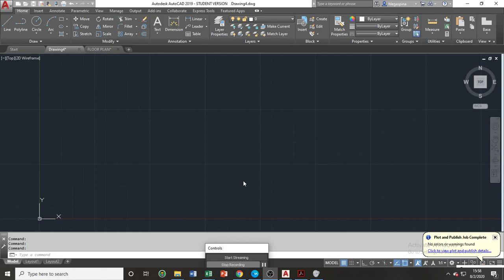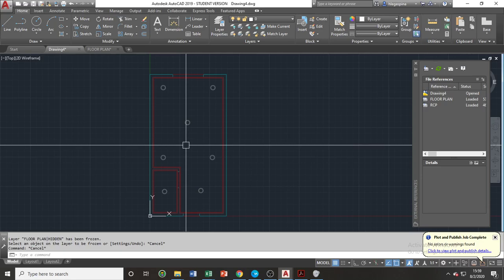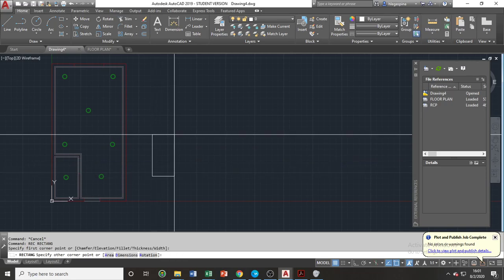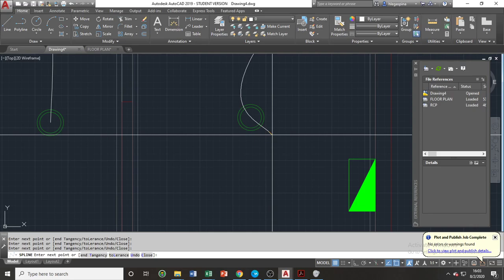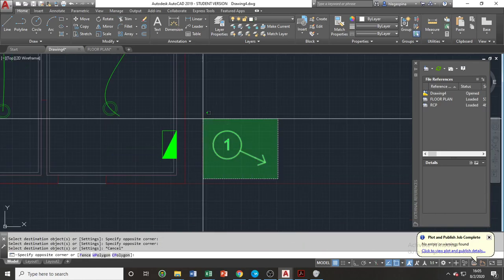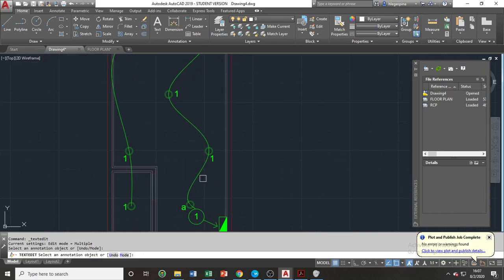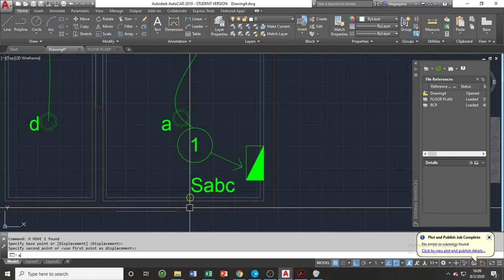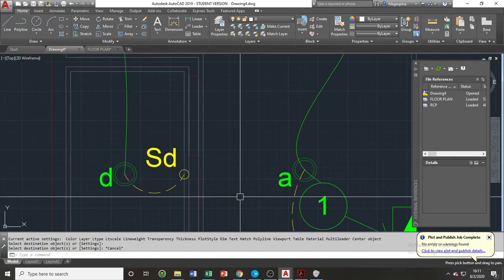AUTOCAD TUTORIAL CLASS 10_XREF LIGHTING LAYOUT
WORKING WITH EXTERNAL REFERENCES AND FILES

Command: External References

Keyboard Shortcut: XR

External references are drawings that are attached using the External Reference command. The attached drawing cannot be edited inside the drawing where it is attached, unless the file of the External reference is opened and changes were made on the external reference file. This is very useful, since these the attached drawing cannot be easily be edited by accident, and it saves time from duplicating drawings and managing the properties of base plans on different files, unlike using Block Reference as your base plans. This is also ideal for projects that require team work.